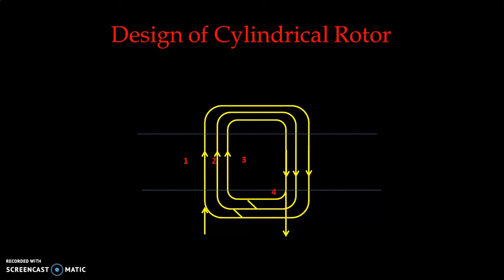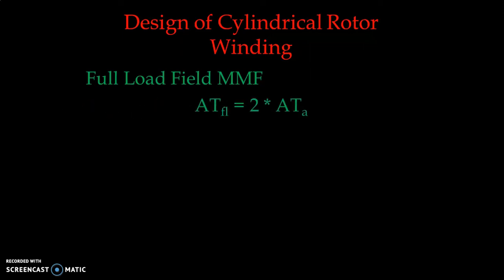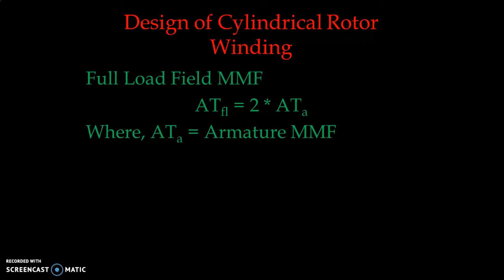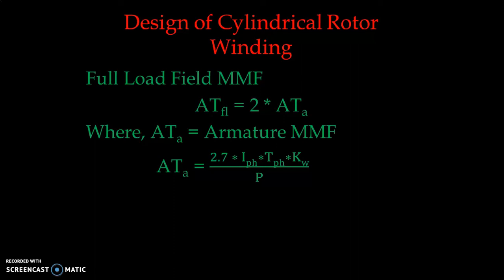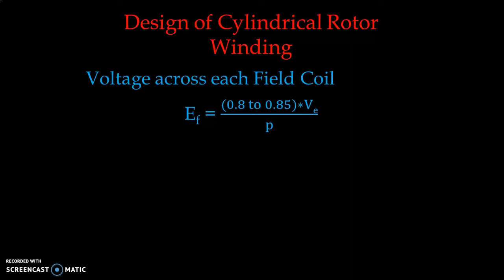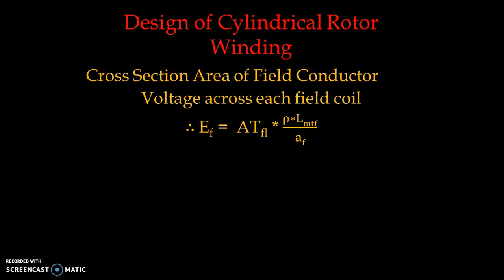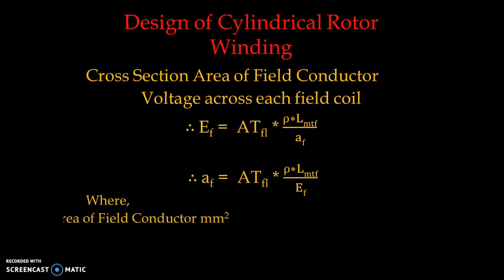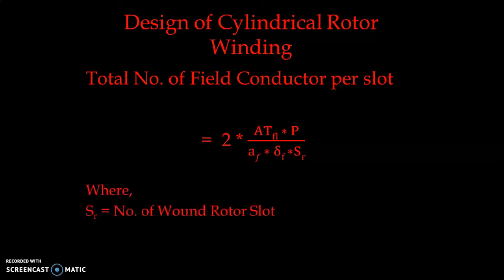Design of Cylindrical Rotor (Field Winding)|Design of Synchronous Machine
This video explains about step by step procedure to design field winding for cylindrical type of Rotor of synchronous alternator.